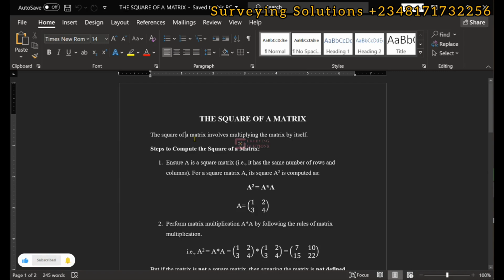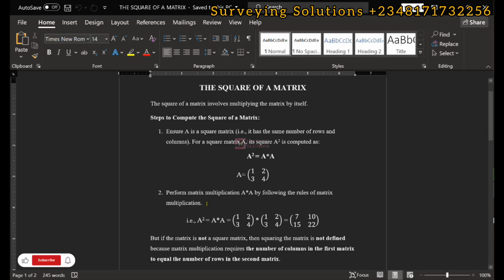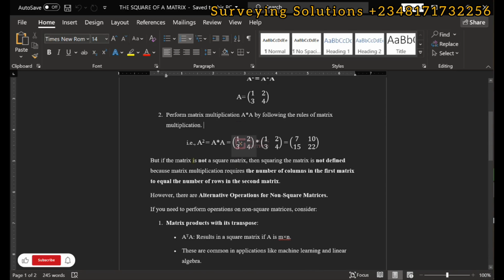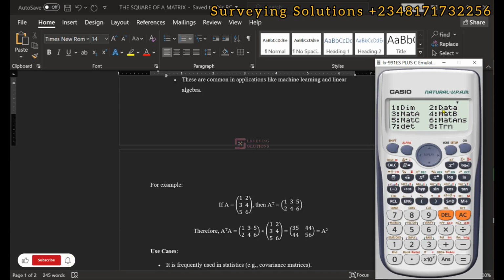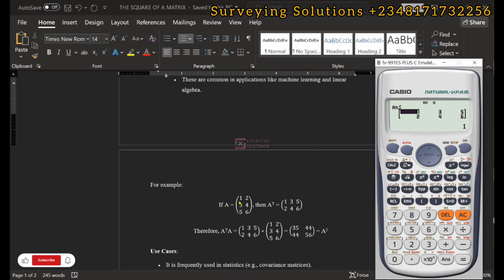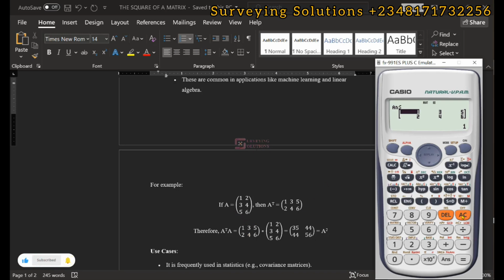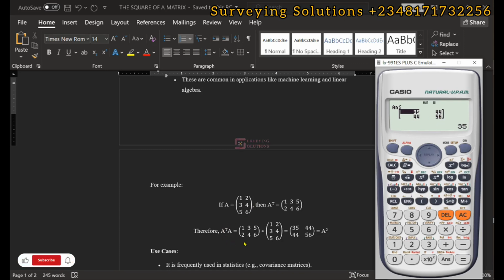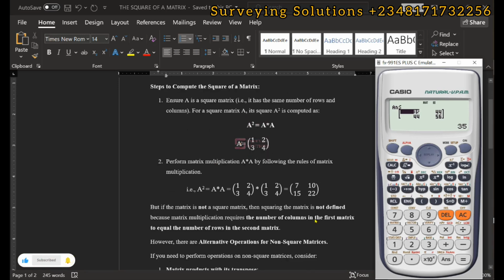How to Calculate the Square of a Matrix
THE SQUARE OF A MATRIX
The square of a matrix involves multiplying the matrix by itself.
Steps to Compute the Square of a Matrix:
1. Ensure A is a square matrix (i.e., it has the same number of rows and columns).
2. Perform matrix multiplication A*A by following the rules of matrix multiplication.

But if the matrix is not a square matrix, then squaring the matrix is not defined because matrix multiplication requires the number of columns in the first matrix to equal the number of rows in the second matrix.
However, there are Alternative Operations for Non-Square Matrices.
If you need to perform operations on non-square matrices, consider:
1. Matrix products with its transpose:
• ATA: Results in a square matrix if A is m×n.
• These are common in applications like machine learning and linear algebra.

Use Cases:
• It is frequently used in statistics (e.g., covariance matrices).
• Essential in machine learning (e.g., least-squares regression).
2. Element-wise squaring (Hadamard Power):
• Square each individual element of the matrix, resulting in the same dimensions as the original matrix.
• This operation is not matrix multiplication but a simple element-wise operation.